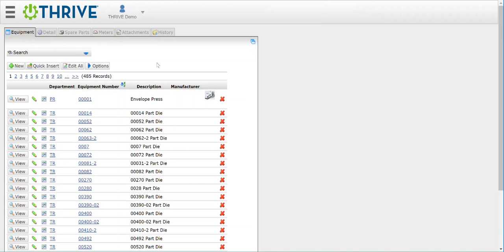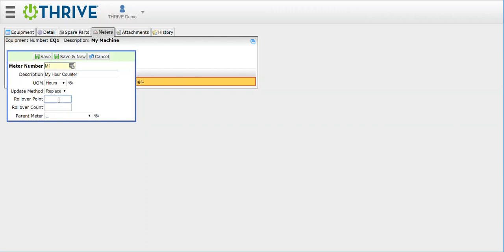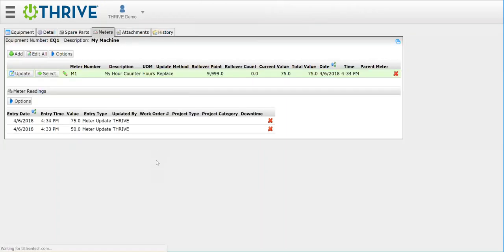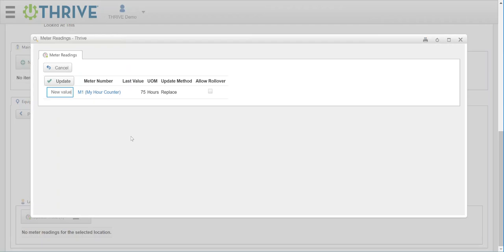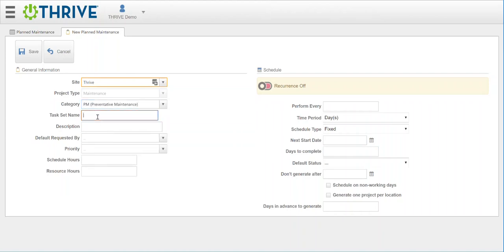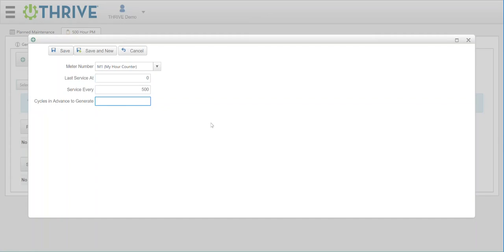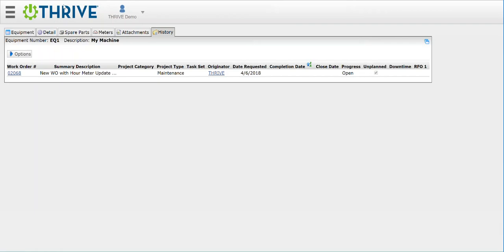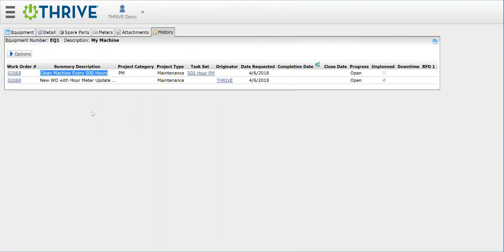Thrive Meter Based Planned Maintenance (PM) Setup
This Thrive Video tutorial is a supplement to the Planned Maintenance Setup tutorial. This video covers the specific case of setting up a meter based trigger for planned maintenance.